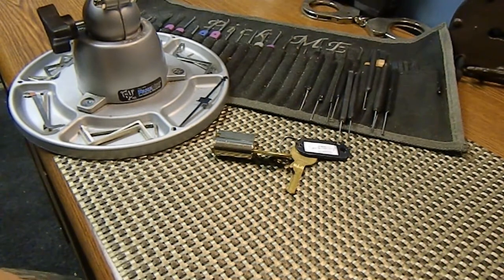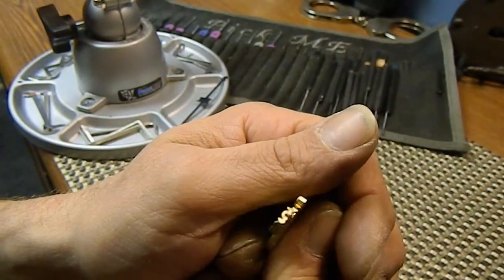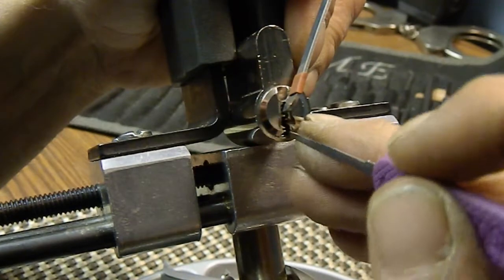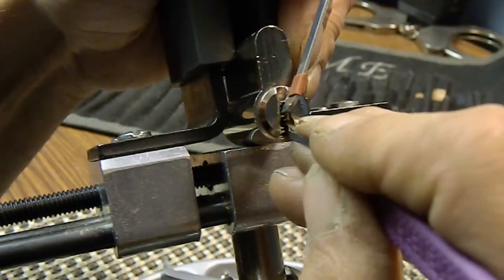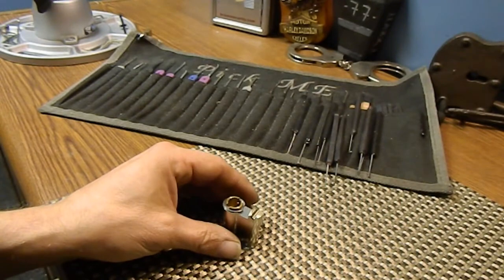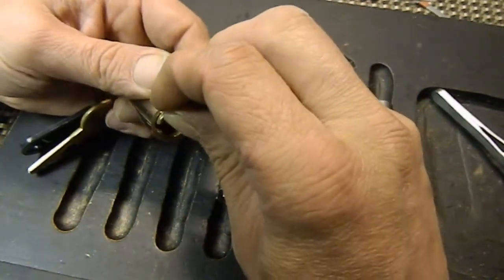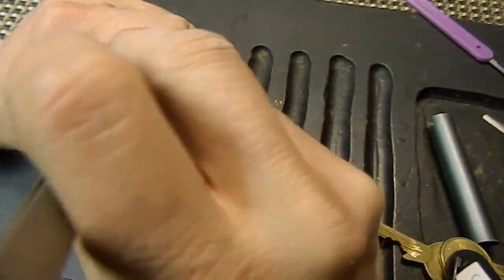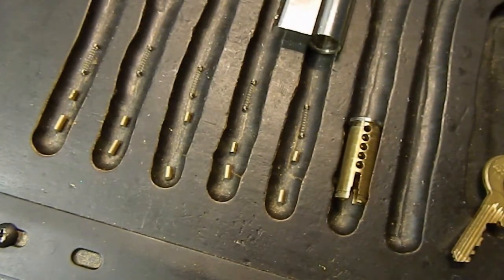(399) Unbranded GEGE with NASTY warding spp'd and gutted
Thank you Pick Beard for this awesome lock!!!